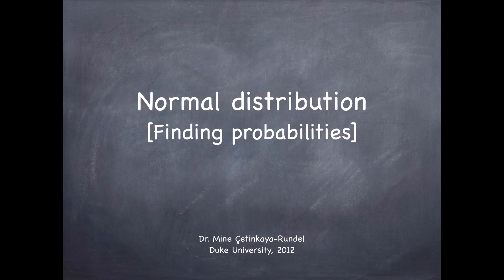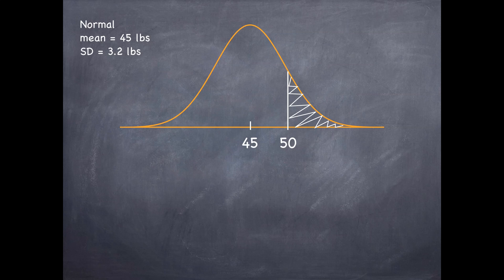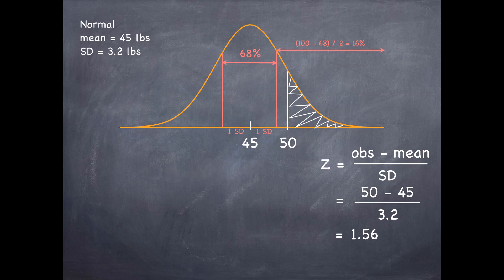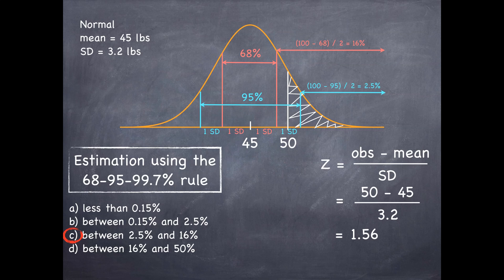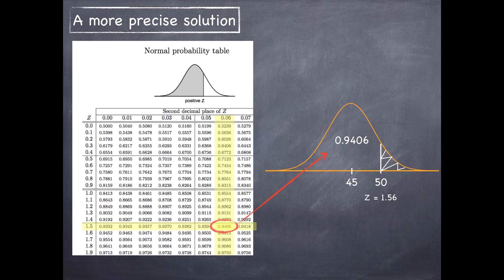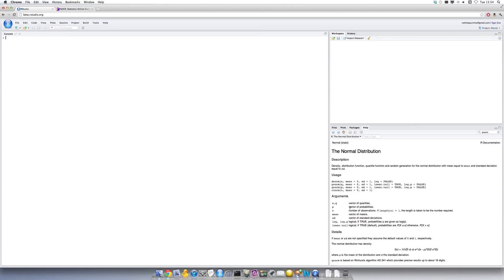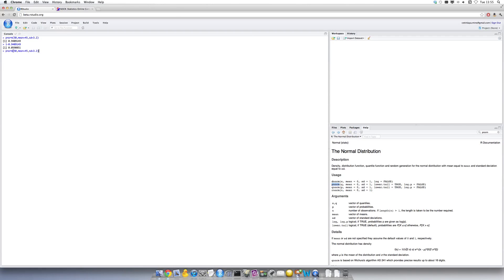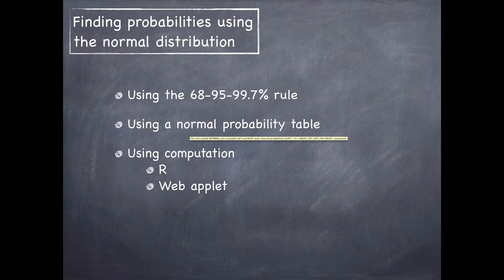Normal Distribution - Finding Probabilities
Finding probabilities using the normal distribution and the 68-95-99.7% rule, normal probability table, statistical software, and web applications. Best viewed in full screen.